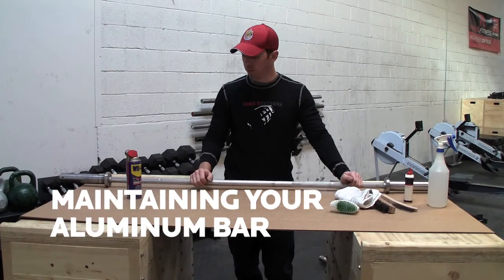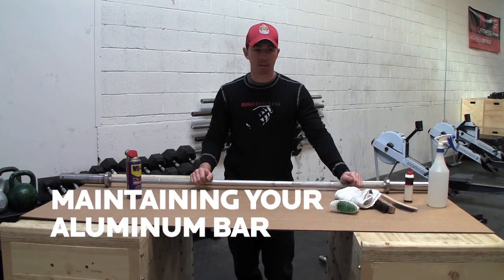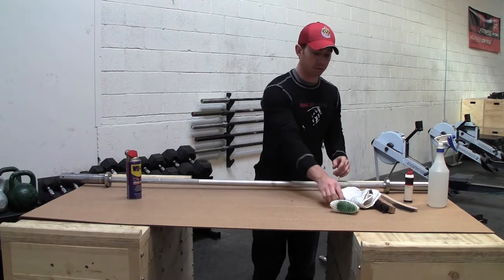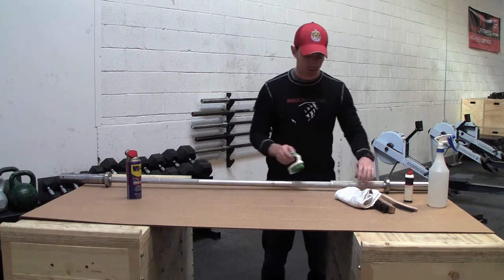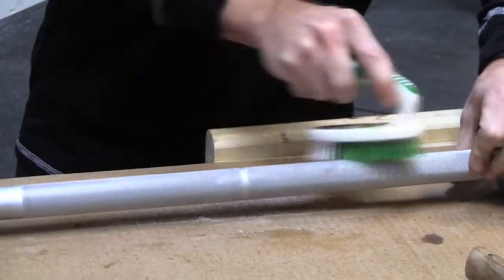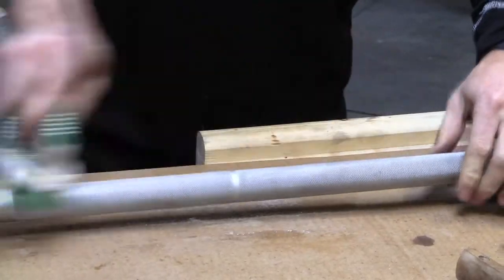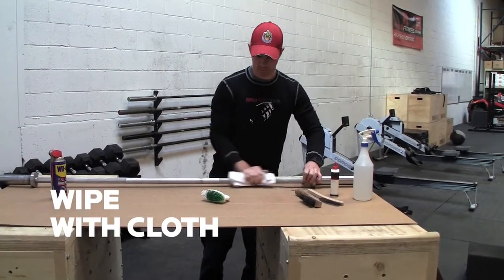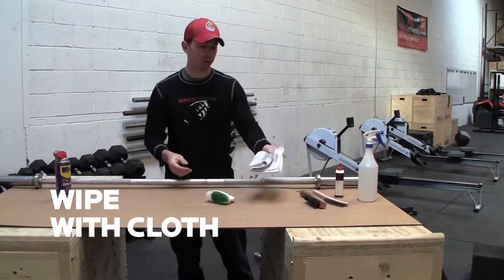Cleaning Aluminum Bars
How to maintain an Aluminum Barbell